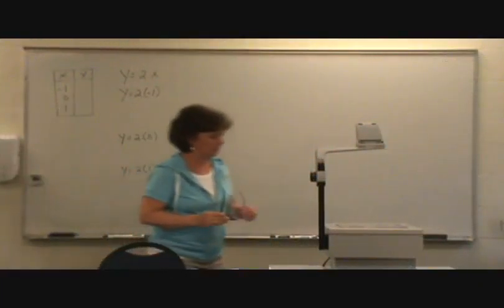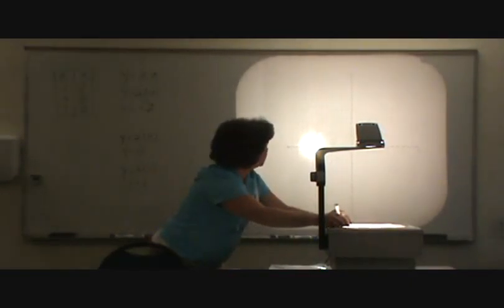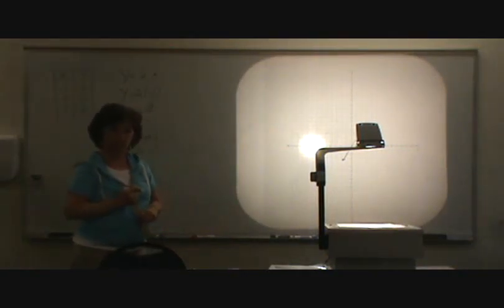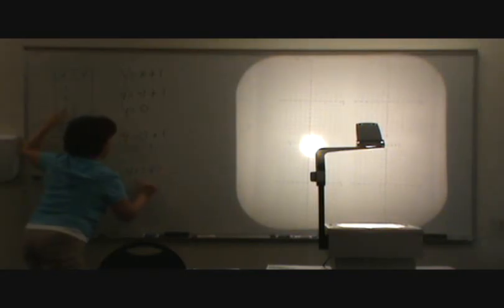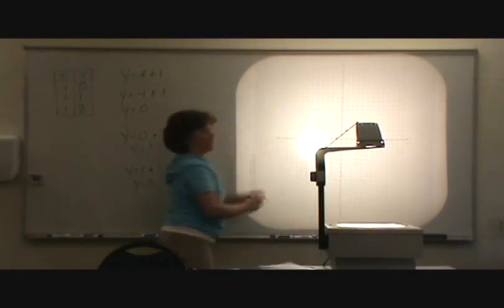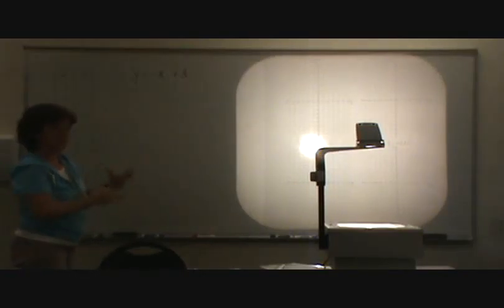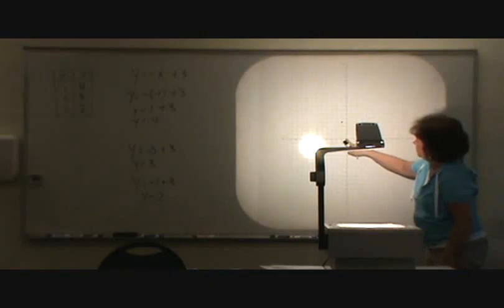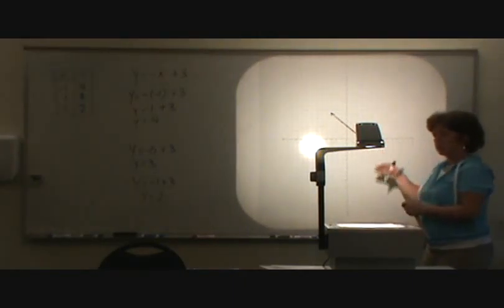ADED Final Project_0001.wmv